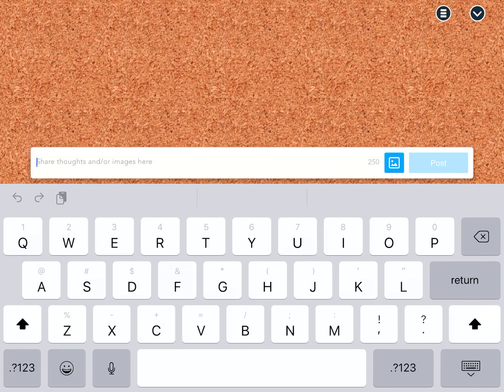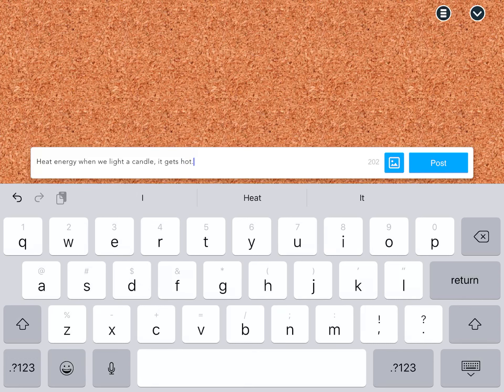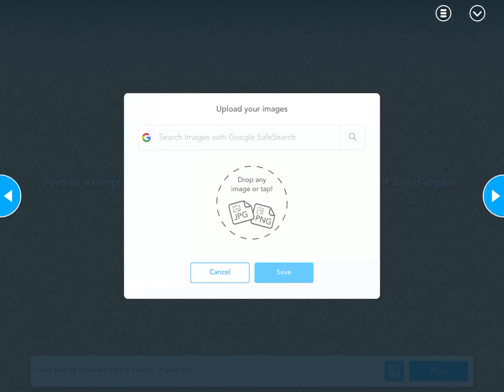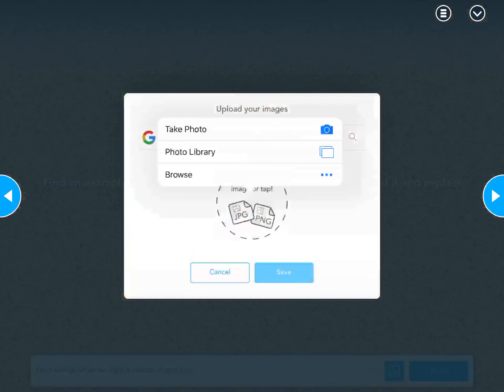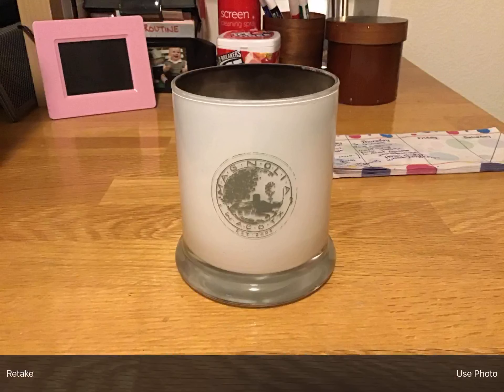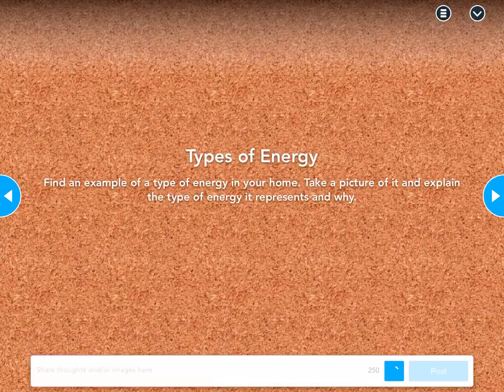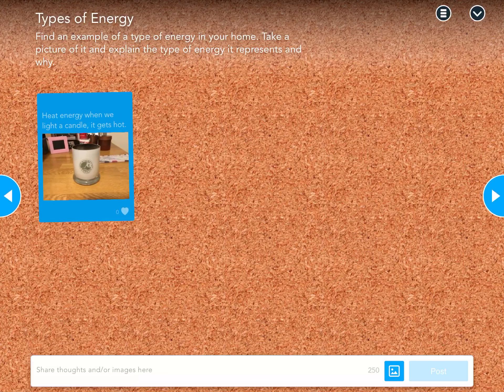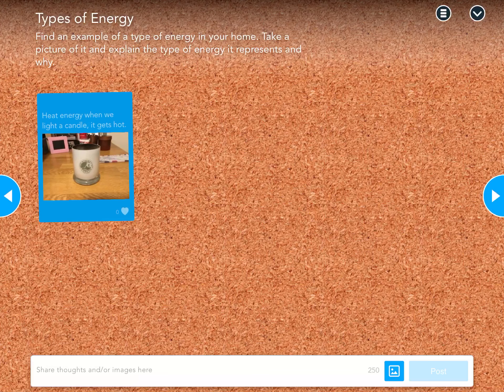Collaboration in Nearpod: How to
this is how to post on the collaboration board in Nearpod.